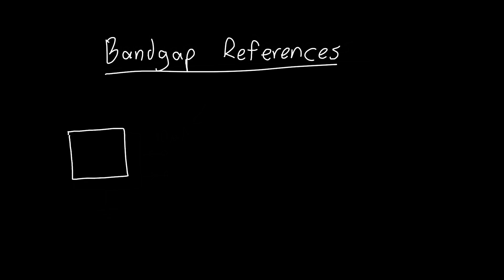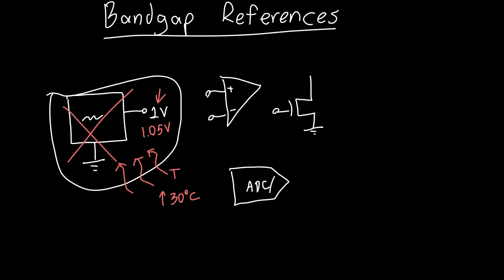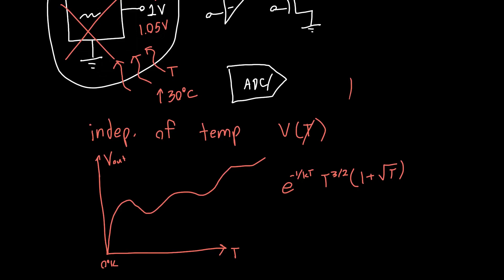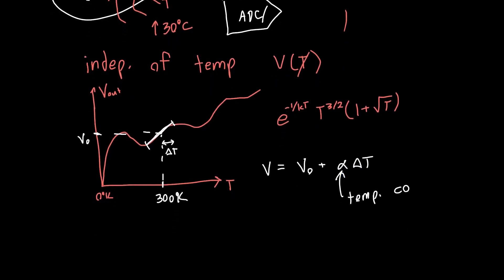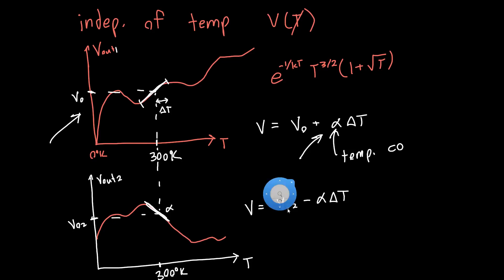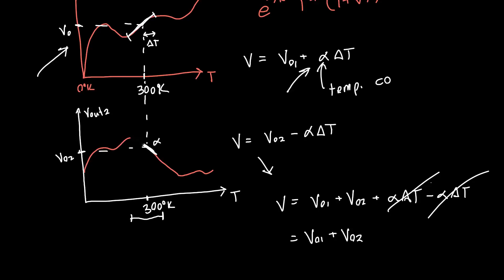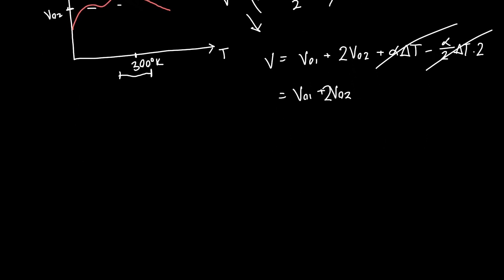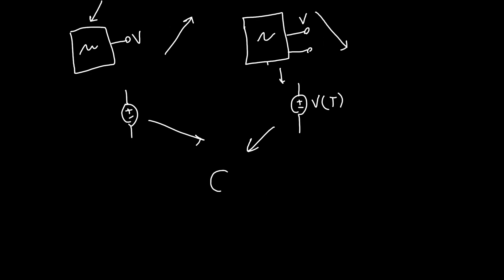Bandgap Reference Introduction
Overview of bandgap references - why we want them, and what underlying assumptions we are using to make them. I describe the idea of the temperature coefficient (just a derivative) and show how we like to simplify functions of temperature within a given range so they appear to be just linear functions of temperature. In the next video, I will go over the circuits we use to generate these temperature dependencies